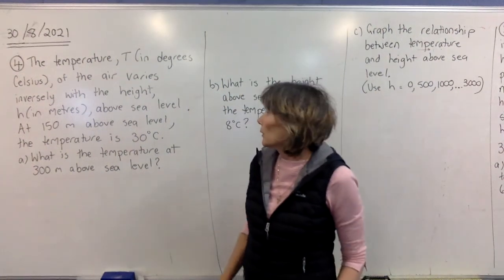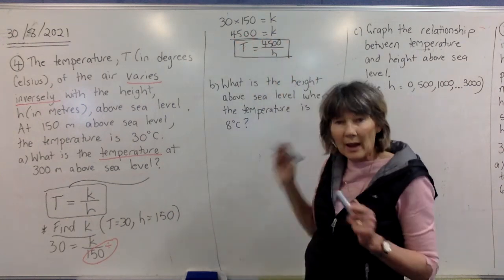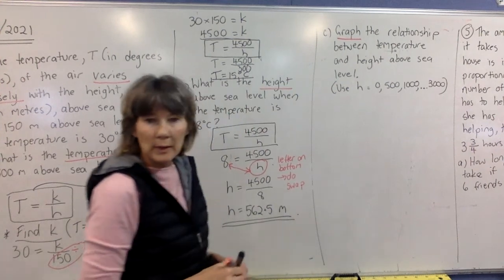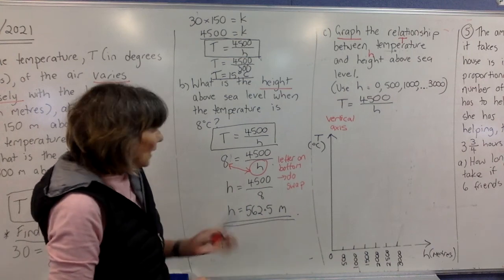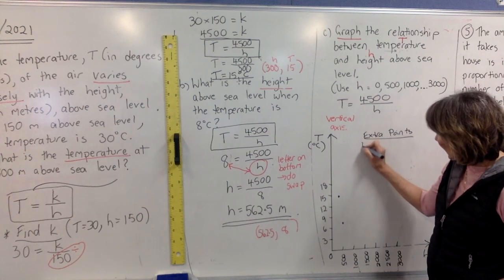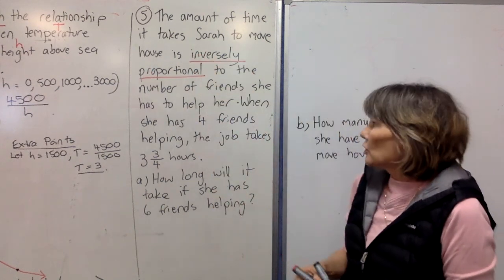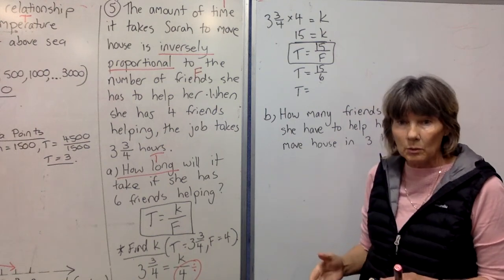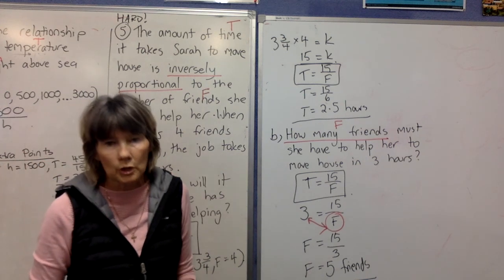Inverse Proportion/Variation - Video 3 (of 3)